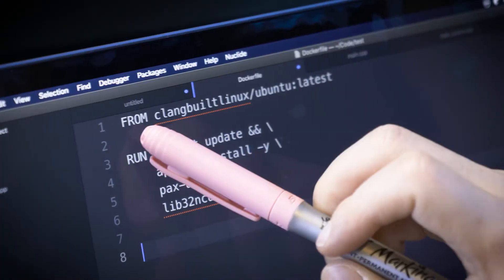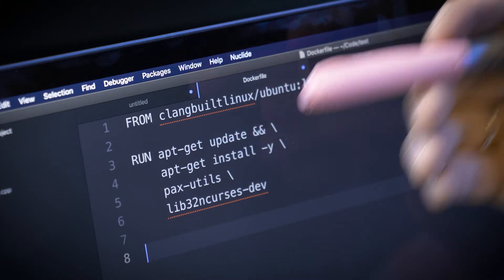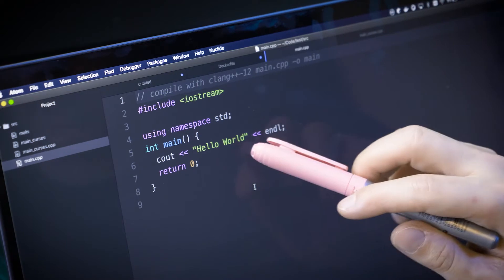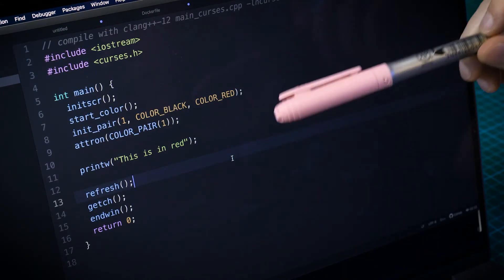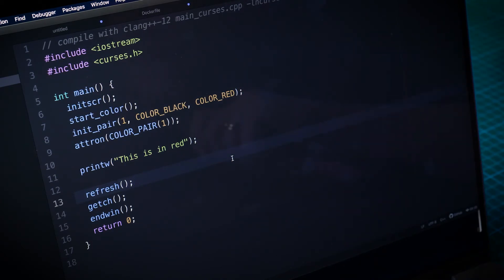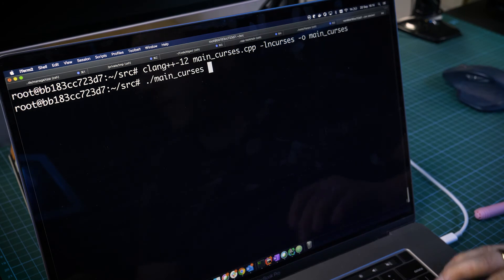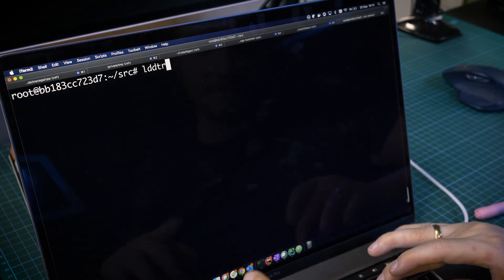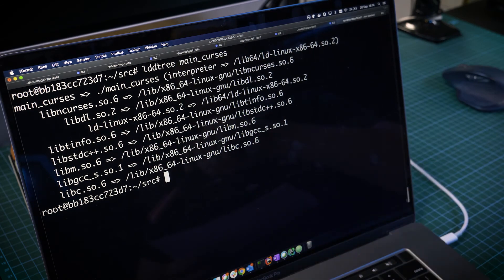How software libraries work?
In computer science, a library is a collection of non-volatile resources used by computer programs, often for software development.

Programming Libraries are nothing new - they have been around for roughly 70 years, and they’re used by almost all programs written today. Even the simplest helloworld program written in C++ is using multiple libraries. Some of them most likely - you never heard of.

So what are software libraries, and how do they work? Obviously you already know they are pieces of code written for you by some other developer, so you don’t have to do everything from scratch. And to be fair: most programmers won’t need to bother themselves with details how this works. Well at least until it doesn’t. Then my friend, you open the hatch to figure out what is going on, and boy oh boy. Things get a little overwhelming. So today we’ll look into these building blocks that make up our environment and let us do our job.

First, we have code-generation libraries. These are special tools that read configuration stored in the code, or externally to create more code that will be later read to the compiler. Example in java could be: project lombok, mapstruct library, or tools like xtext, For C# you’ll find powerful T4, and for C++ - well, there are libraries that work on preprocessor level like GTest, and some could argue that the whole template system is nothing else but a glorified code generation tool.

Static libraries come second. They are also called compile-time libraries and for a good reason: they’re permanently sewn into the machine code of our program’s executable during the compilation. Machine code compiled from your source will be merged with machine code of libraries during the linking process into a single binary file.

Dynamic libraries are a little different: Linker reads them when building your binary to check if everything is correct but it doesn’t actually add libraries to your code. They belong to the operating system, and often multiple programs use the same libraries (that’s why they are also called shared objects). Whenever a user runs your program - the operating system will check if perhaps the library is already loaded, because another process is using it. If that’s the case - it will share the library's address with your program. Otherwise it will just load it before running your code.

Now let’s talk briefly about remote libraries. These allow programmers to use RPCs or remotely called procedures. While code of such a library can actually run on the same machine, it has substantial overhead compared to say dynamic libraries. All this gets justified if you can benefit from distributed architecture. Simplest example is your trusty database: your program most likely has a database client, and this client is calling the database server remotely to fetch some data. There are whole frameworks that support writing such libraries, for example gRPC.

Today I want to dive a tad deeper into shared libraries. This is what my recent work in Cisco is currently about: I’m putting one of our services written in C++ into a Docker container, and correctly managing shared libraries is really a huge part of the task.

As I have mentioned before: even the smallest program like hello world uses libraries, and shared ones too. So let’s try it. I’ll spin up a docker container and we’ll take a look at these shared libraries.
For my docker image I’m using ubuntu with builtin clang-12, my current go-to compiler for C++. I’ll add two packages here: paxutils and ncurses-library. Paxutils brings some useful tools to analyse binaries, and ncurses is just an exemplary dependency I’ll use in my code to color text output.

As promised I’ll compile a simple hello world program: nothing fancy, just plain string sent to standard output. I can compile this from the command line and I’ll use a standard tool to list dependencies: LDD.

As you can see: there are few libraries that are used here: kernel vdso (virtual dynamic shared object), standard C++ library, libm (c math library), gcc (low-level runtime library), libc (c-standard library) and lastly: interesting ld-linux…..so.

This last row is a clue to what we’re after: dynamic linker library.

- Wait. What is that dynamic linker?
- This is the system component that is responsible for finding dynamic libraries that the program wants to use. Interesting fact is - that each program decides which linker is going to handle dependencies.

- Wait so there are multiple dynamic linkers?
Well, fortunately not really, no. In practice we use one linker in the operating system. But here’s the catch: binaries in linux follow the ELF standard, and it says that binaries contain sections, and in one of these sections every binary defines a program interpreter.